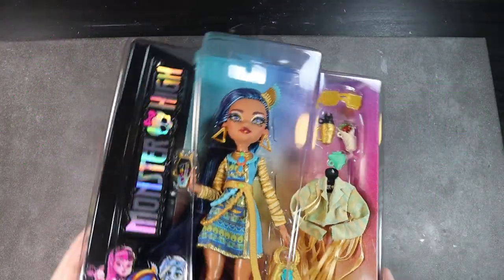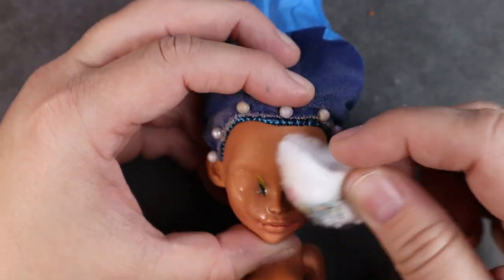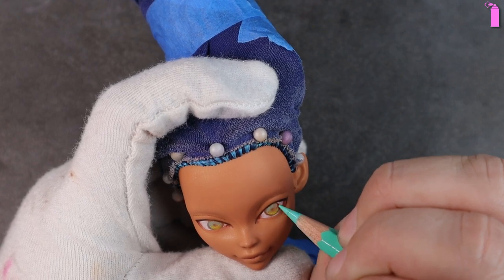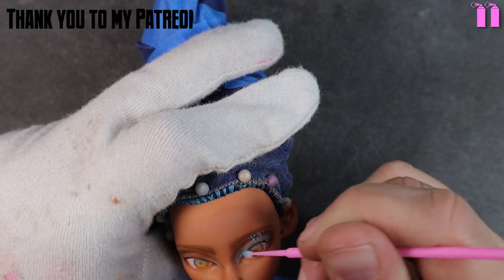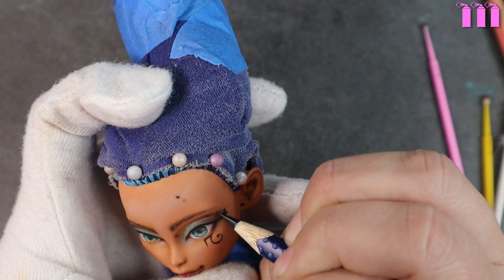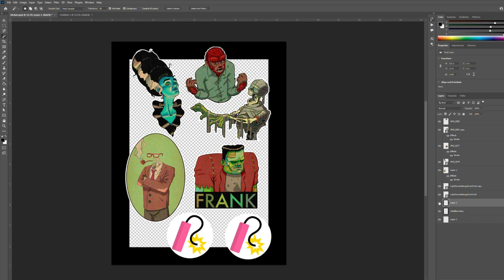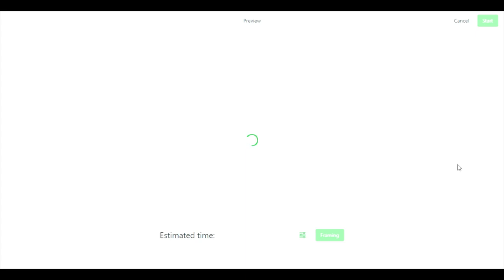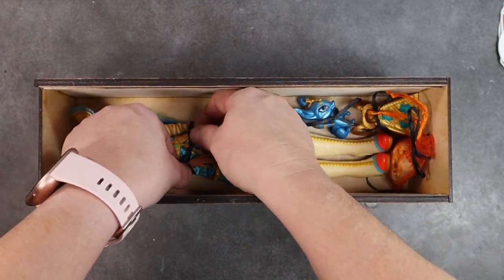G3 Cleo Face up plus packaging with the xTool M1 and RA2 pro!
"As a member of royalty, it is my duty to set a scary-good example at Monster High, so I always arrive on time, ready for class and dressed drop-dead gorgeous."
              -Cleo De Nile

Here is a look at the new G3 Monster High Cleo.  I show repainting her face, creating custom packaging and stickers with my xTool M1 laser engraver and blade cutter.

xTool Halloween Treats on US Store: 21/10-01/11 PDT
✨✨All machines go with a free material box.

Box File

Chapters:
00:00 Intro
02:01 Prep
02:29 Face Up
10:10 Stickers
12:00 Packaging
15:00 Slide Show

Music